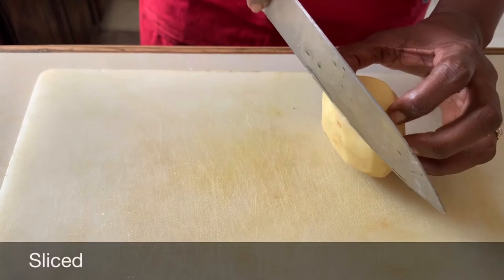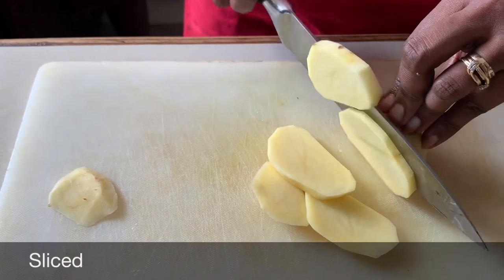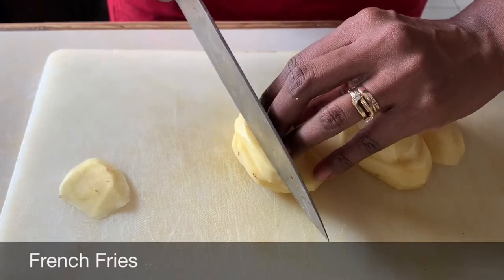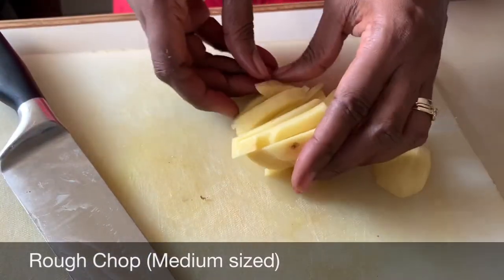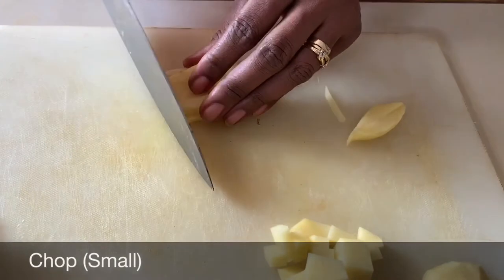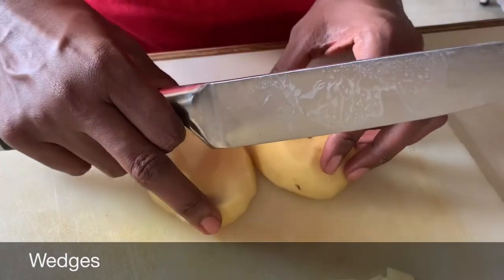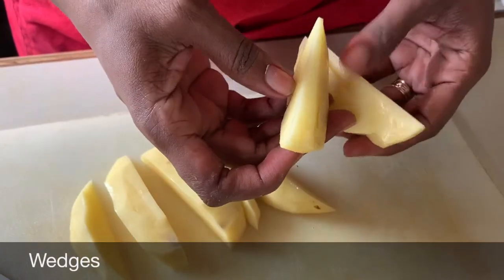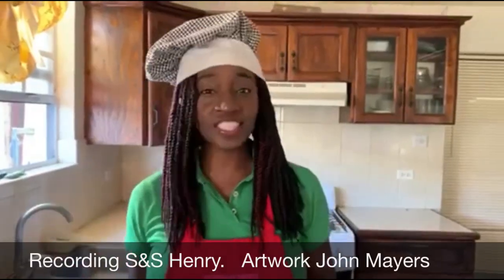COOKING TECHNIQUES, BASIC KNIFE CUTS by Kelly Henry (3 T's of Cooking: Terms, Techniques and Tips)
The Three T's of Cooking Part 2. Cooking Techniques, Basic Knife Cuts. Learn how to chop safely and correctly in the kitchen. Techniques essential for any great chef or home cook.